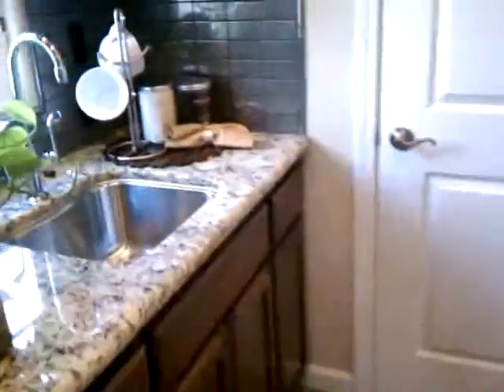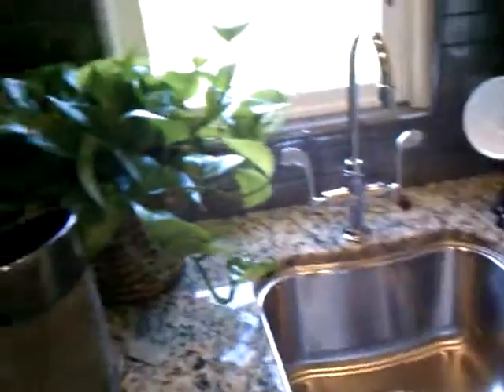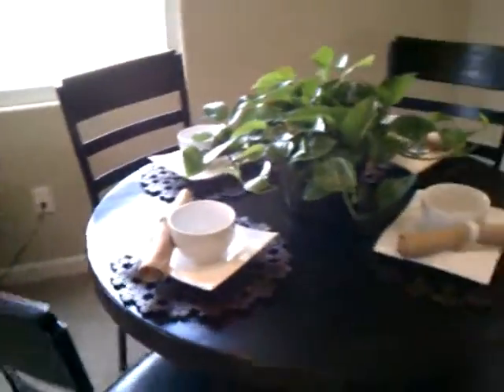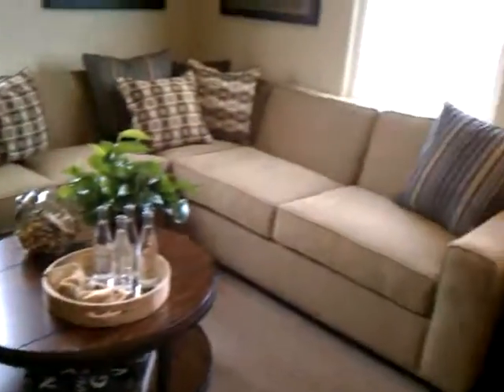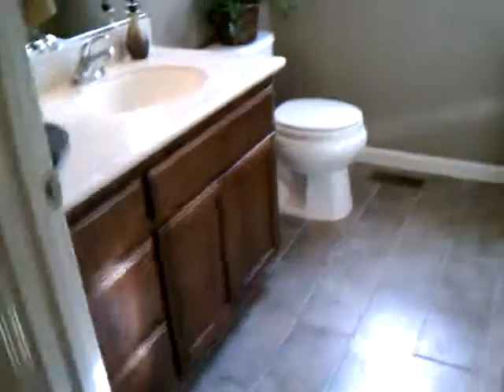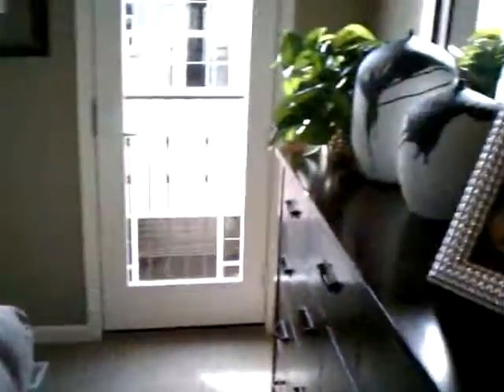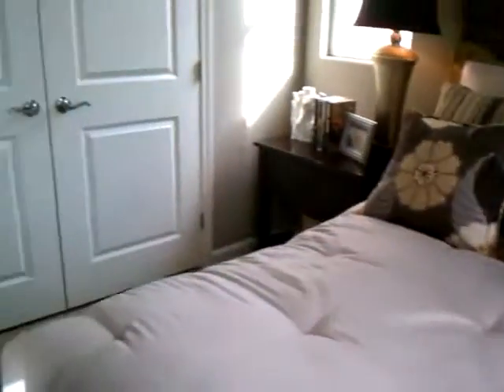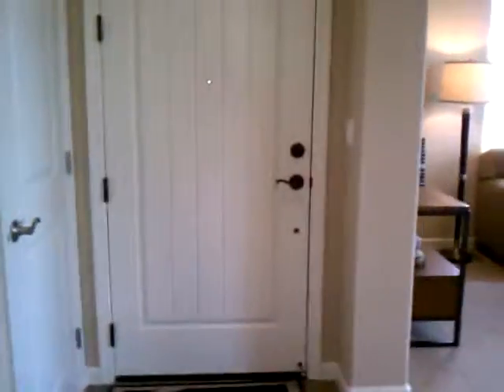MINI HOUSE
a very small but cozy house